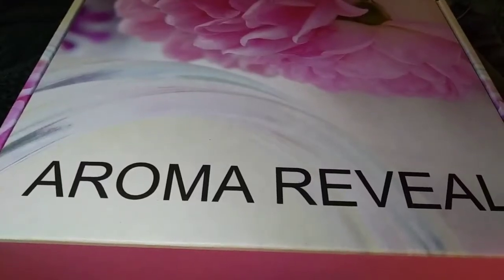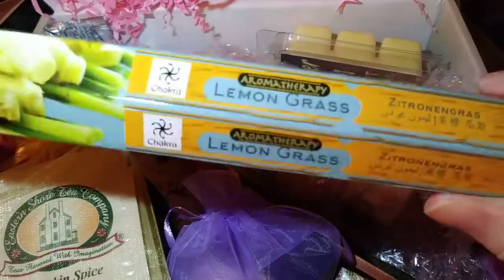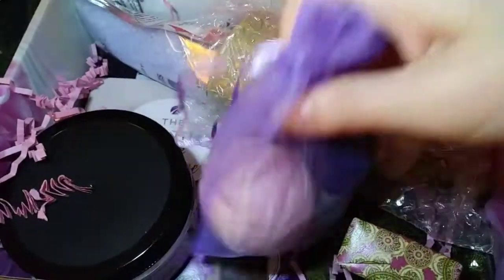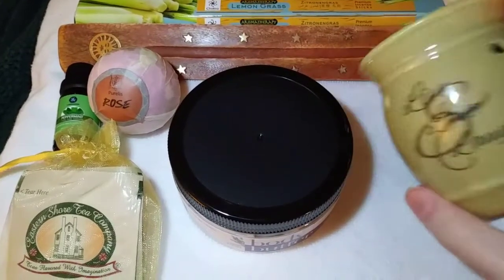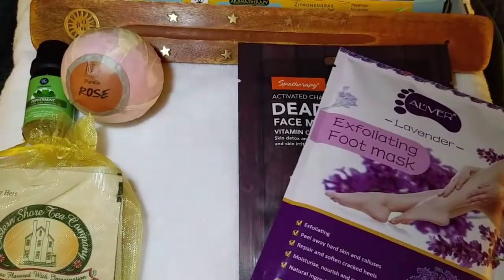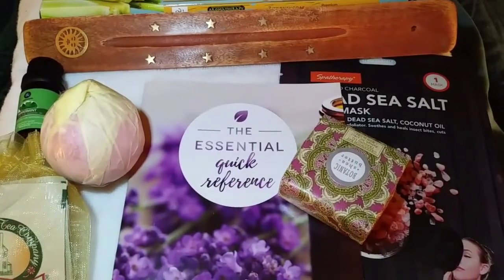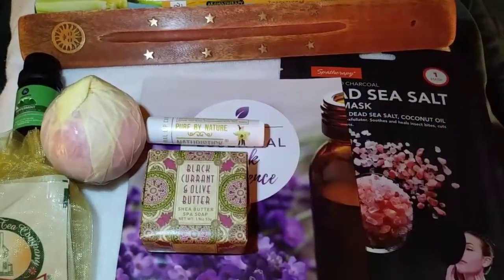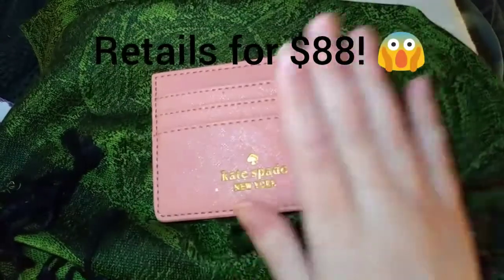🌹NEW🌹 Aroma Reveal Box November 2019 Unboxing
BRAND NEW SUBSCRIPTION BOX!!!
Aroma Reveal:
A monthly subscription box that dazzles the senses with aromatherapy, skincare, and beauty products. It includes luxury products that pamper and create a spa-at-home experience.

Monthly subscription: $38.99/month
Discounted 3 month subscription and one time box options available.

*U.S. shipping only at this time
U.S. Shipping free except $7.95 for Alaska,  Hawaii, and U.S. Territories

ETSY SHOP! (NEW AS OF MARCH 2020)

*This box was kindly sent to me for free for my review. Thoughts and opinions are my own.

I'm a spiritú Brand Ambassador! Items or a box that features and supports Latina ententrepreneurs. Here's my link to their box: